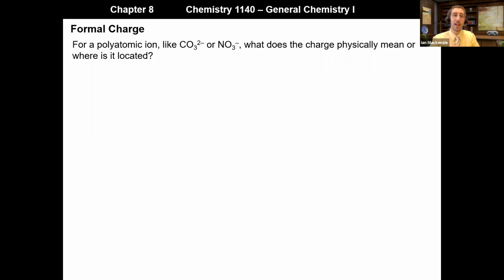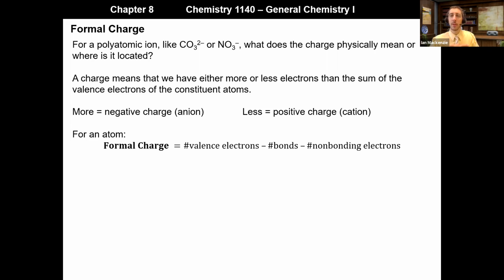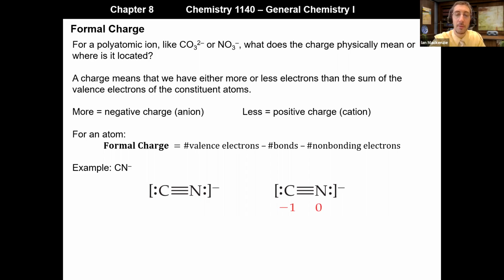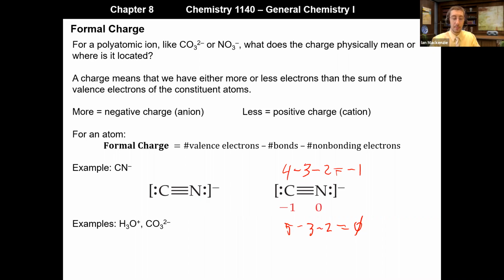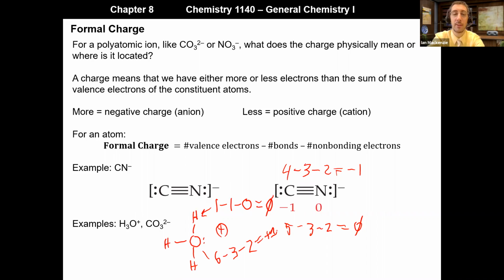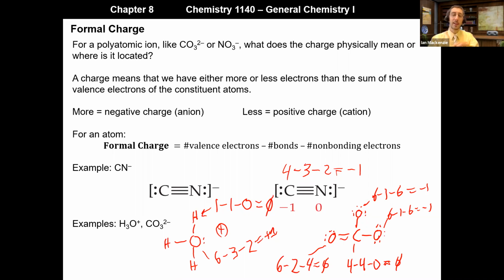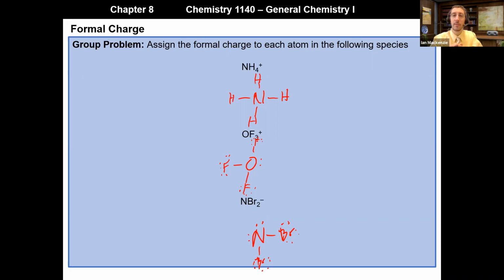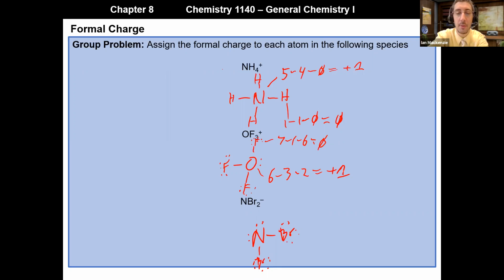CHEM 1140 Chapter 8 Formal Charge